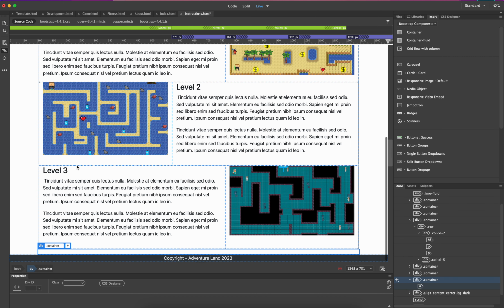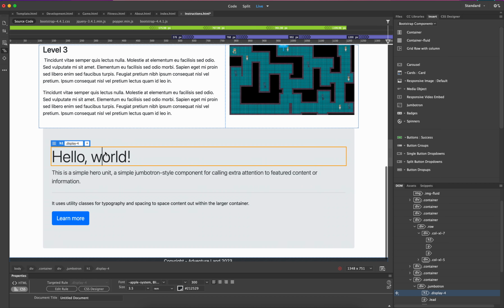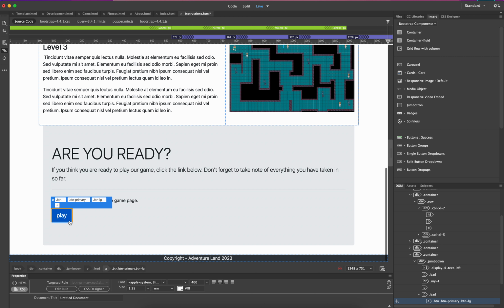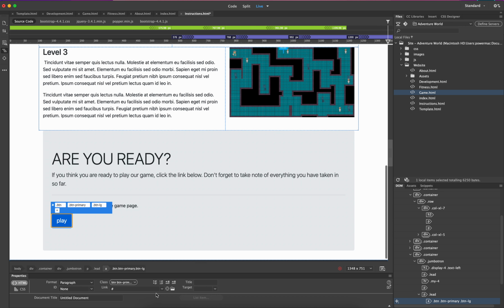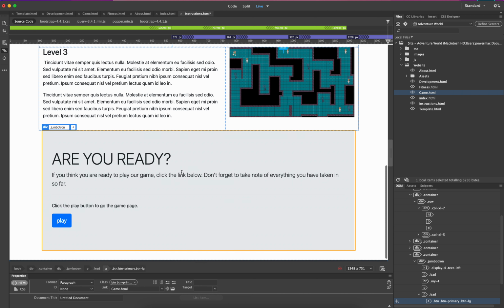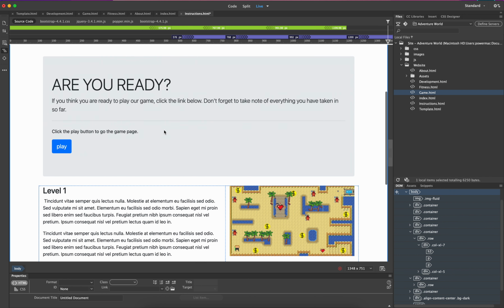Using a jumbotron in Dreamweaver Bootstrap